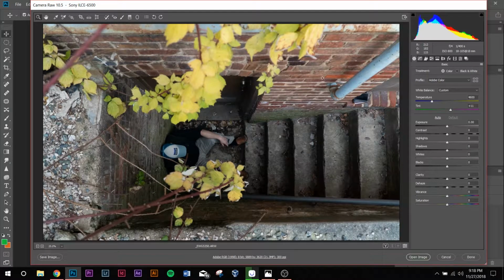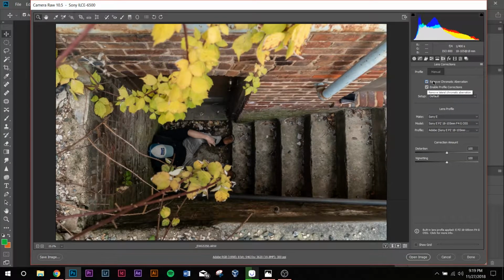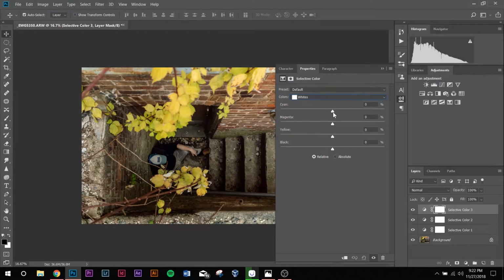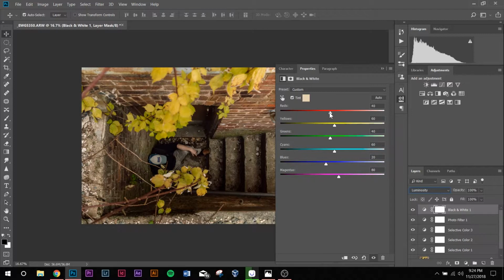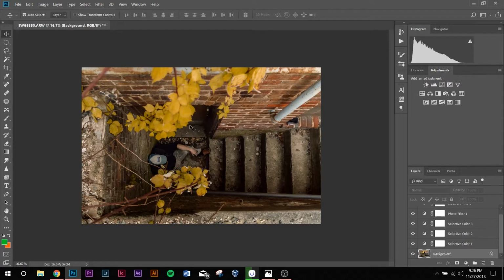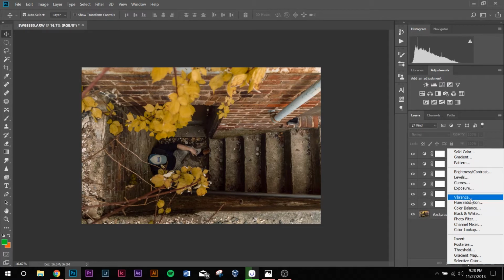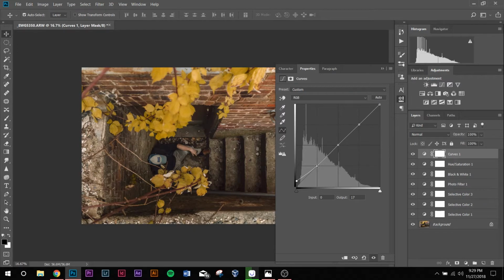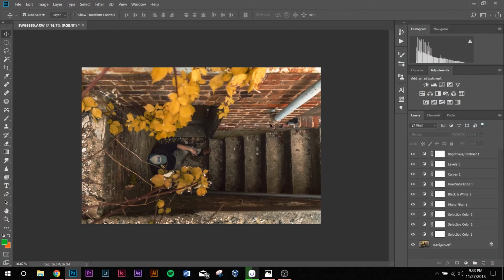My FULL Adobe Photoshop Photo Editing Process | Learn How I Edit My Photos | Ep. 26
Hope you all enjoy the video! Make sure you go follow my other accounts where I post all of my other content.